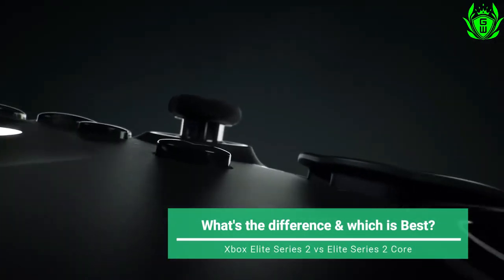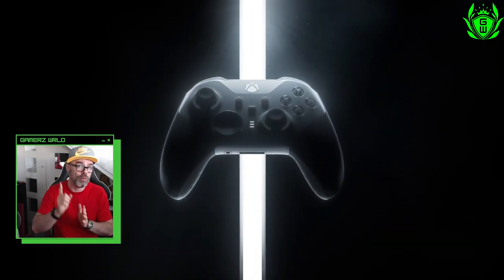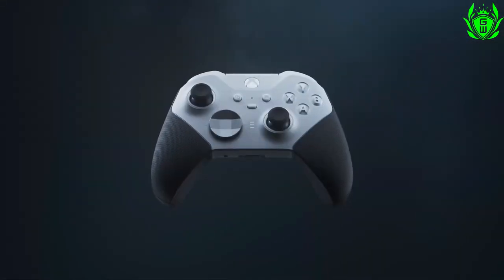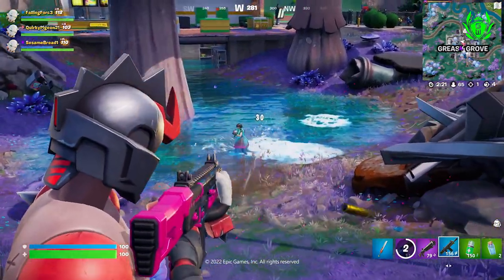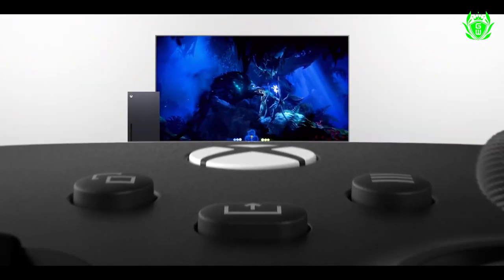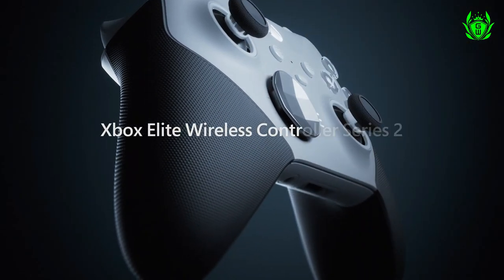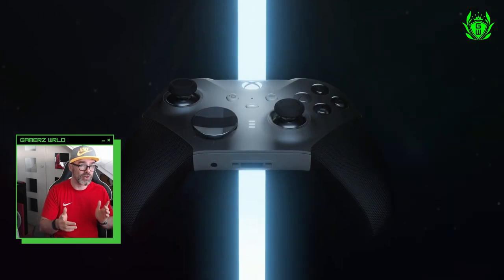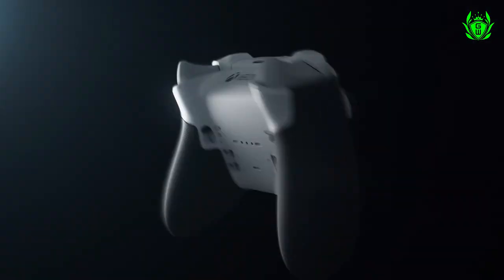Xbox Elite Series 2 vs Elite Series 2 Core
Should you buy the Xbox Elite Series 2 controller OR the Elite Series 2 CORE? Lets take a look & let me know what you think?

Thanks!

MURRRAAAAY

NEW CHEAP Elite Xbox Controller is here! Xbox Elite Series 2 vs Elite Series 2 Core! Xbox Elite Series 2 vs Elite Series 2 Core: What's the difference? should i buy the xbox elite series 2 controller? should you buy the xbox elite series 2 controller?

Product description -

Experience the Xbox Elite Wireless Controller Series 2 – Core in white, featuring adjustable-tension thumbsticks and shorter hair trigger locks, plus limitless customization with the Xbox Accessories app on Xbox Series X|S, Xbox One, and Windows PC.*

*Battery life varies significantly with additional accessories, usage, and other factors. Testing conducted by Microsoft using preproduction units. Xbox Accessories app features – including button mapping and profile configuration – are only available on Xbox Series X|S, Xbox One, and Windows 10/11.